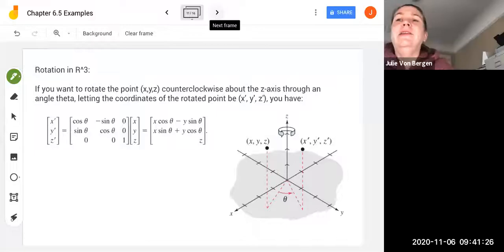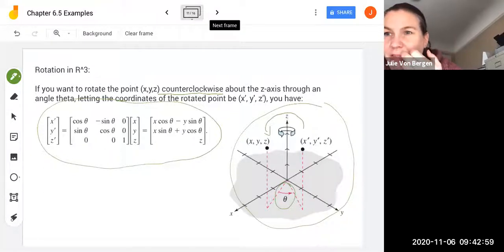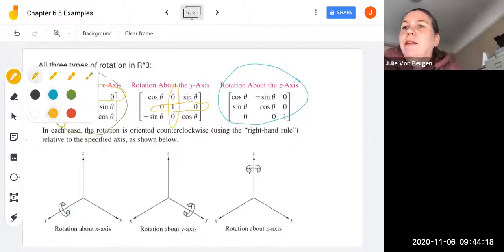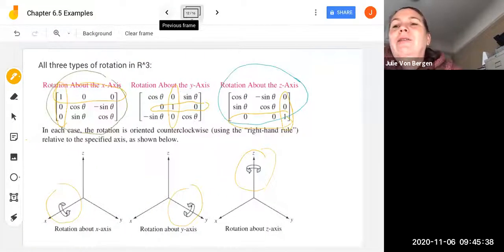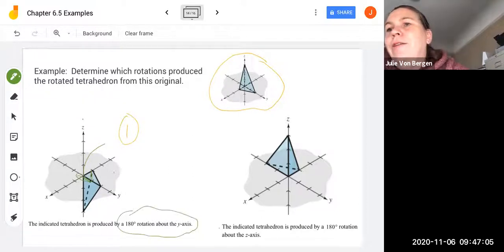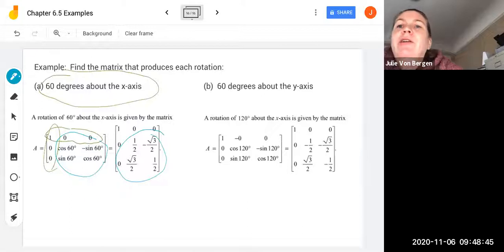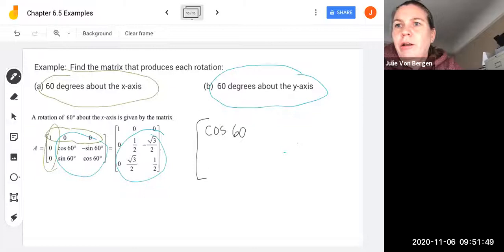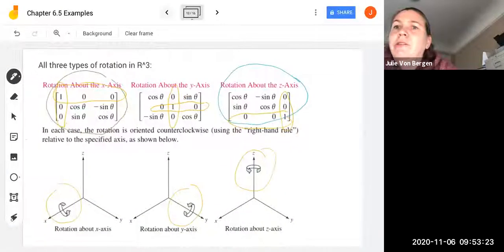Math 250 Rotations with Linear Transformations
In this video, Professor Julie explains how we can perform 3-D rotations with linear transformations and matrix multiplication.